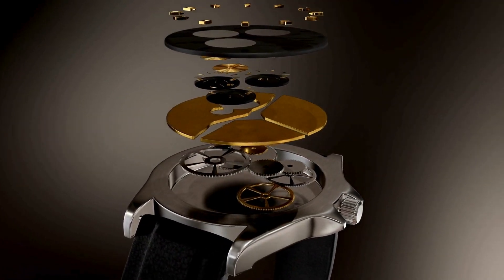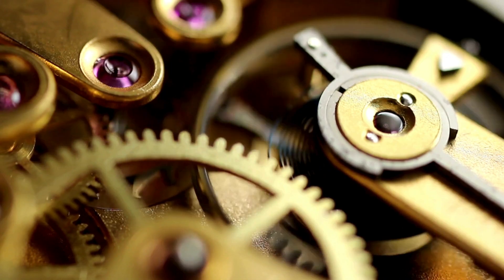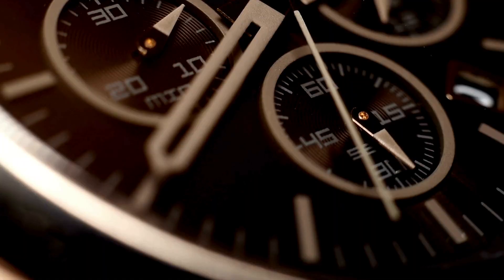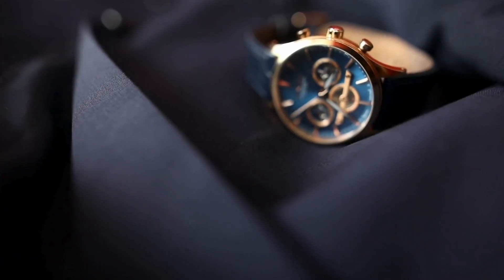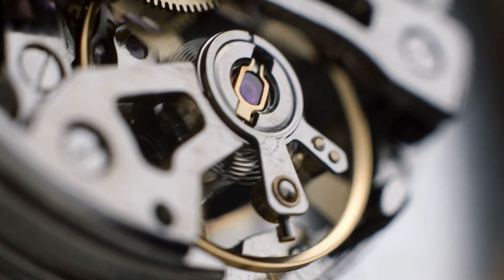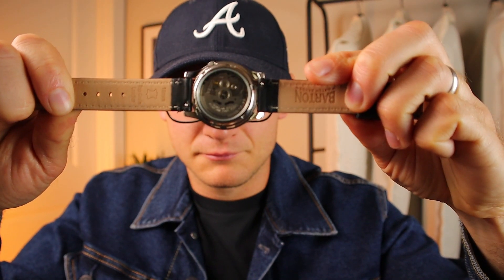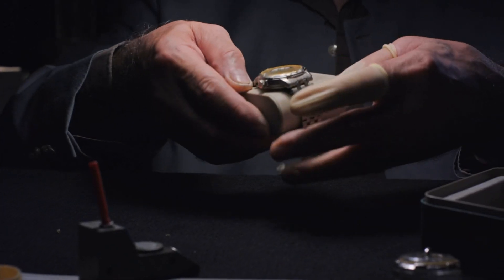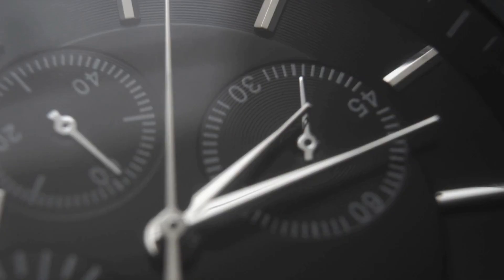Watch Movements Explained (Quartz, Mechanical & Automatic)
Horology is the scientific study of time, encompassing both the measurement of time and the art of crafting timekeeping devices such as clocks and watches. As one can imagine, this is a vast world unto itself.

There is a great deal that goes into watchmaking. The individual gears and gizmos working together to keep the timepiece "ticking" are, to this day, quite a marvel.

Suppose you're unsure about the various movement types for modern watches. If so, this video is for you, as it will introduce the three major types of watch movements you should know before delving into the hobby of starting (or even continuing) to build a personal collection of timepieces.